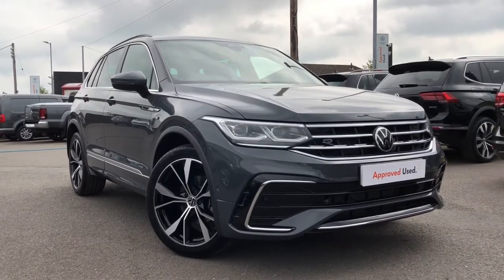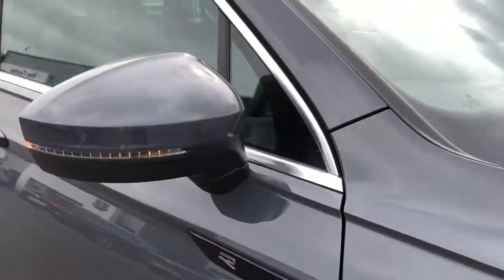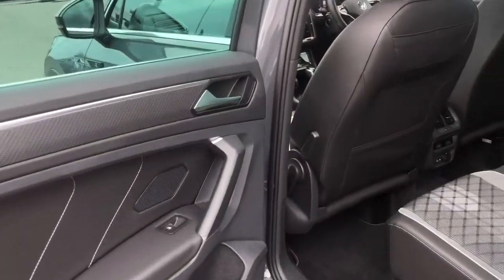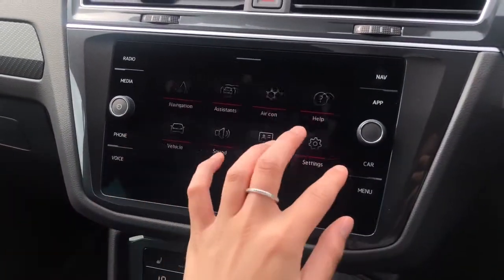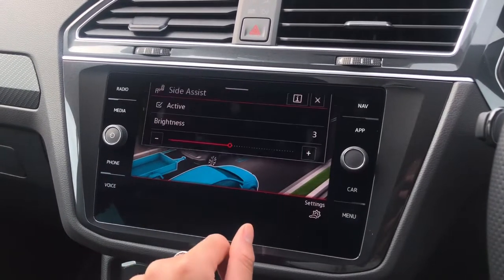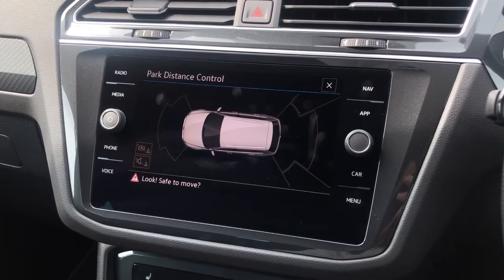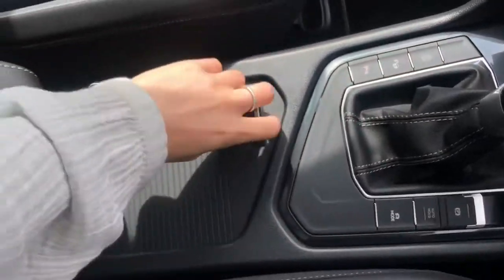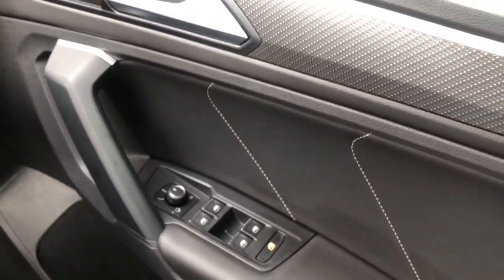Volkswagen Tiguan 1.5 TSI (150ps) R-Line Dolphin Grey Used Car | Wrexham Volkswagen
Just arrived in stock this fantastic Volkswagen Tiguan R-Line in Dolphin Grey paint, is now available for sale from Wrexham VW.

Reg number: KW21OJA
Fuel: Petrol
Transmission: DSG
Engine size: 1.5L

Dolphin grey metallic paint
Titanium Black/Flint Grey Greyson sports cloth
Adaptive Cruise Control
Driver profile selection
Power adjustable, folding and heated door mirrors with surround lighting
3 zone climate control
App-Connect Wireless for Apple CarPlay and Android Auto
Digital Cockpit Pro

0:00 - Intro
0:15 - Exterior Tour
0:43 - Boot highlight
0:54 - Interior Tour